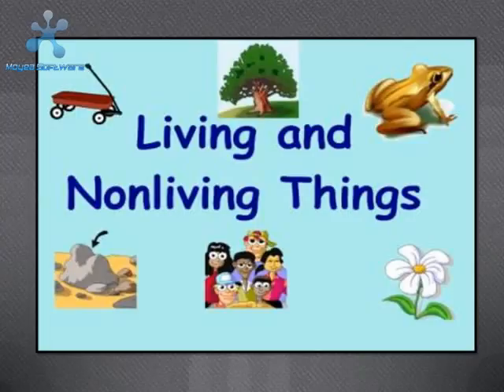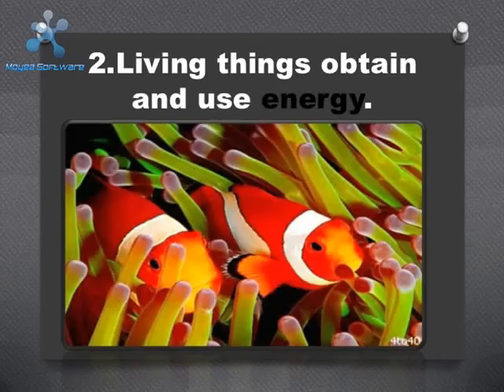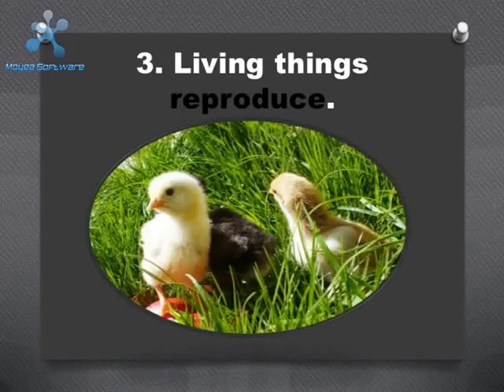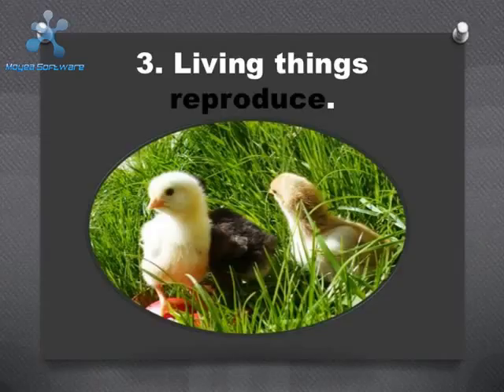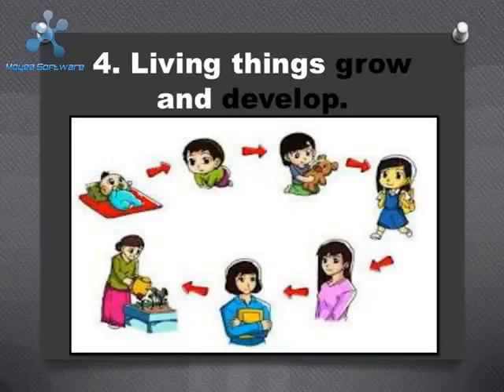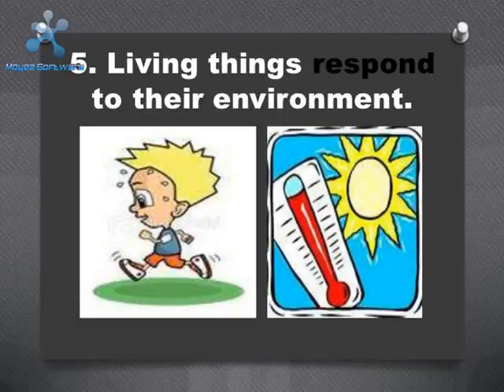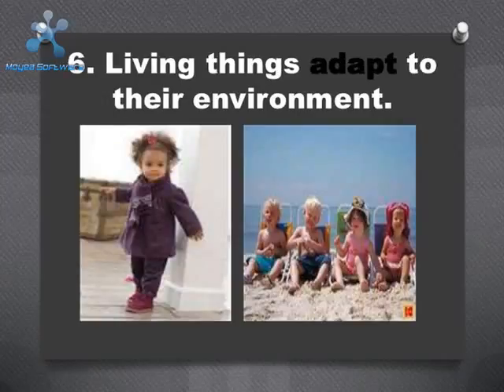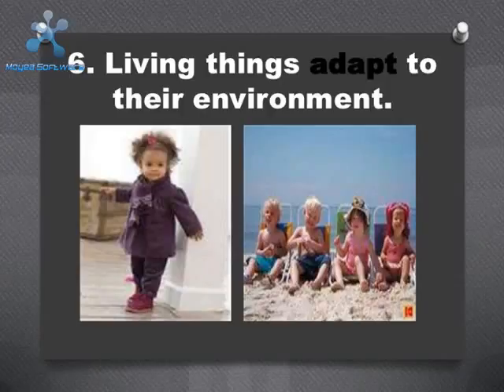Grade 3 : EVS : Living & non living things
Explanation with examples & pictures